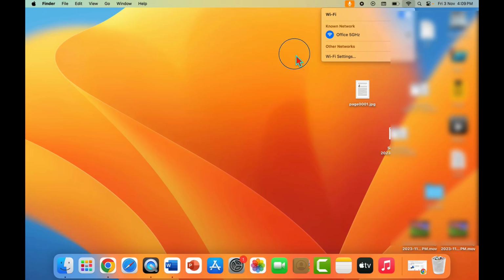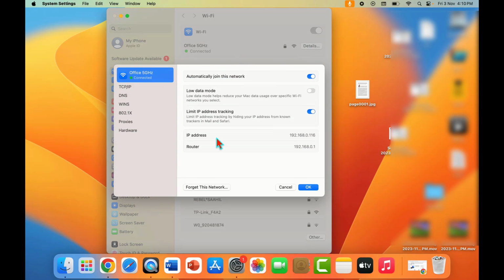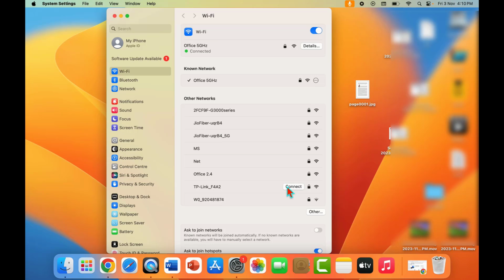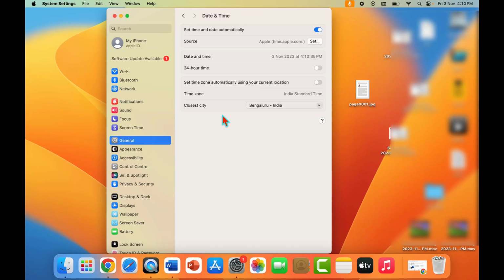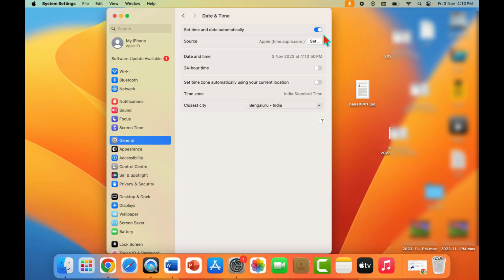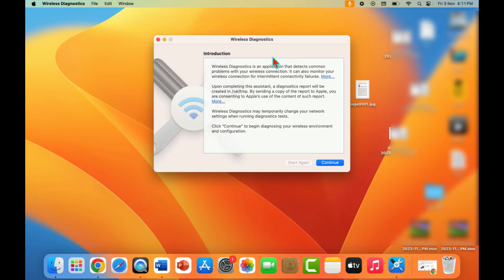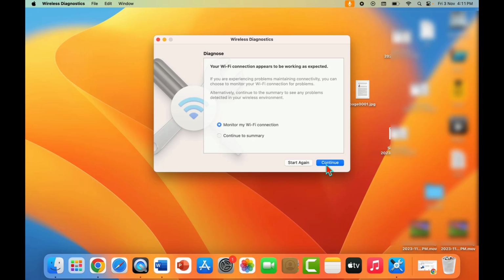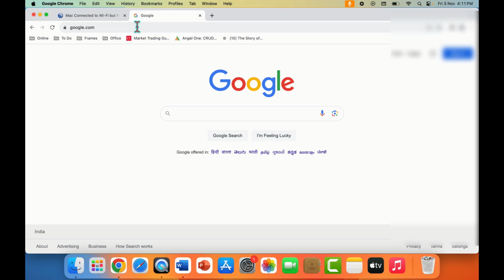How to Fix Macbook is Connected to Wi-Fi But No Internet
How to Fix Wi-Fi is Connected But No Internet in MacBook